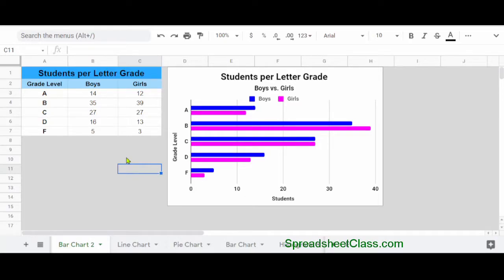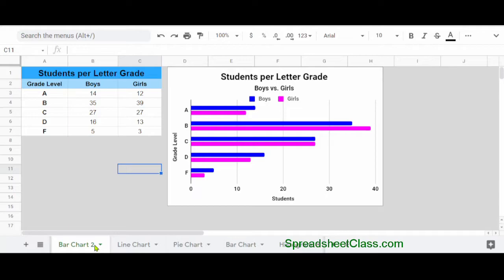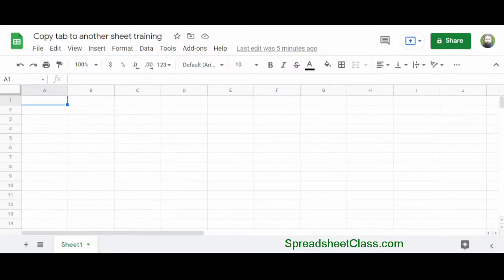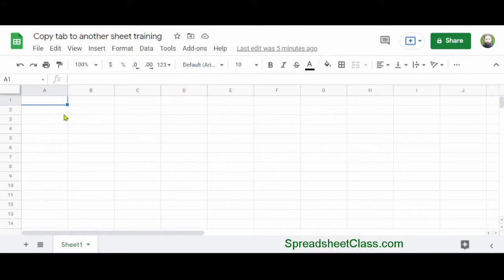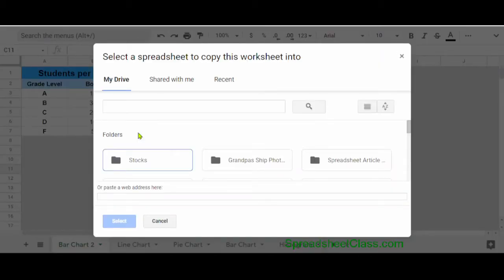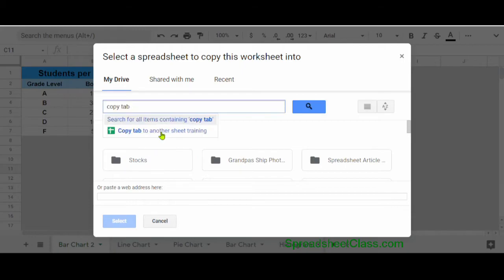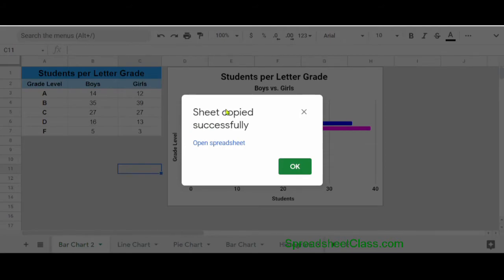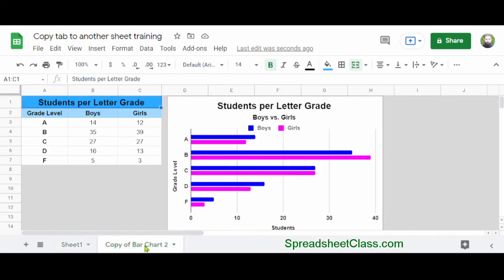How to copy a tab to a new file / sheet in Google Sheets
In this video I teach you how to copy a tab to another file / sheet in Google Sheets.